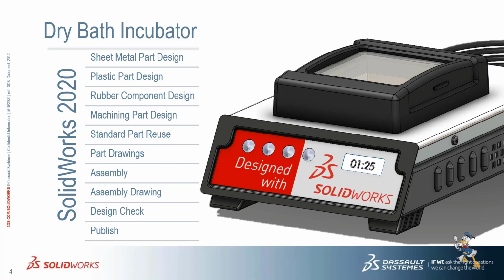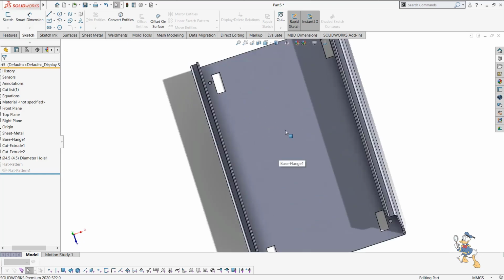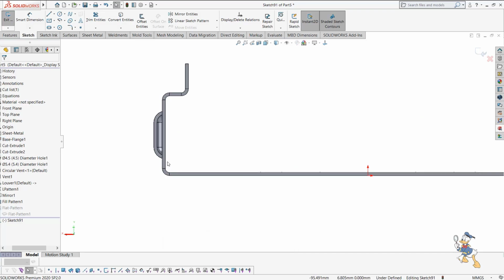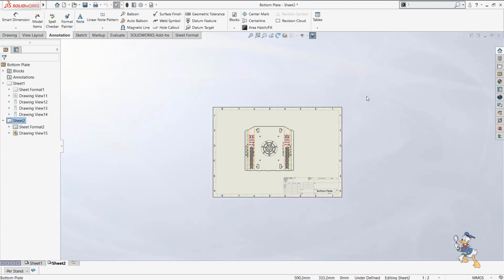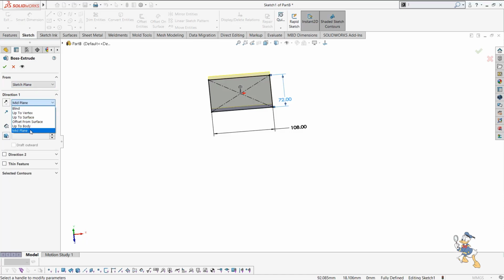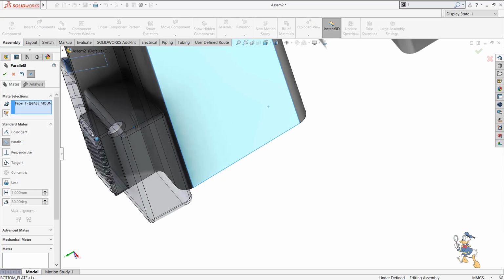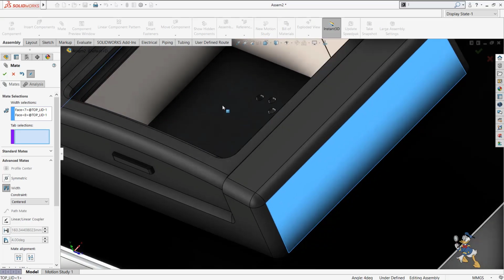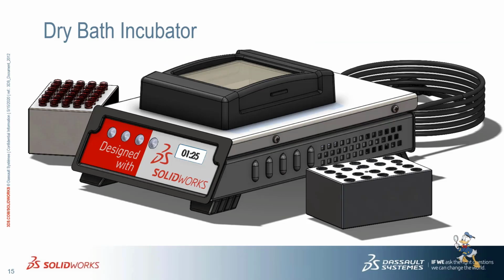Advanced Modelling with SOLIDWORKS 2020_Medical Industry Demo